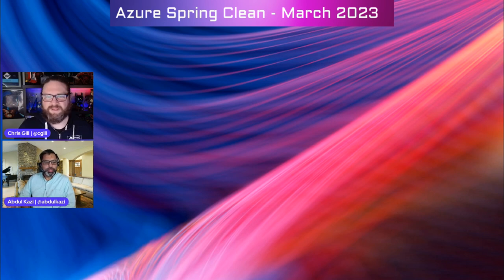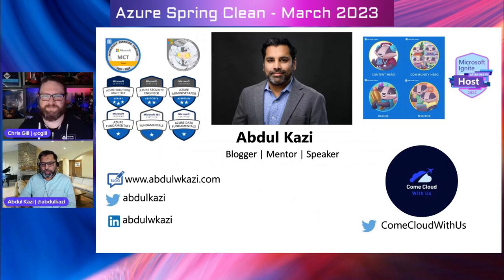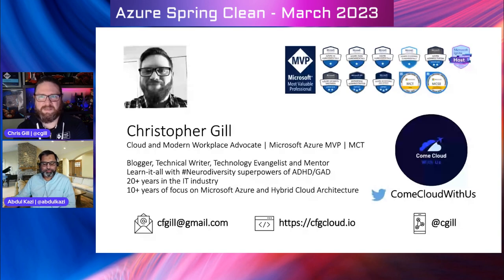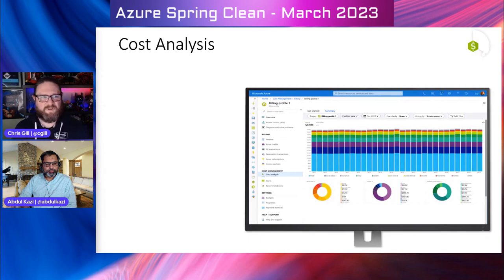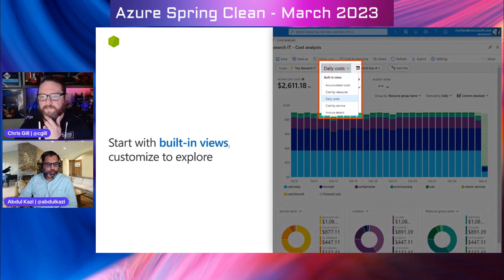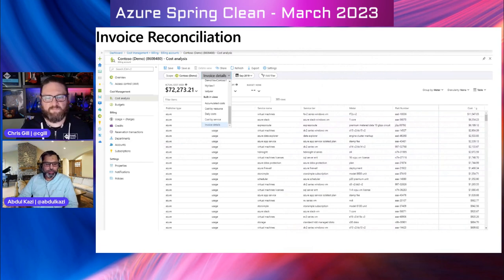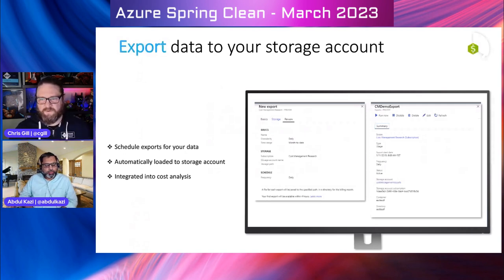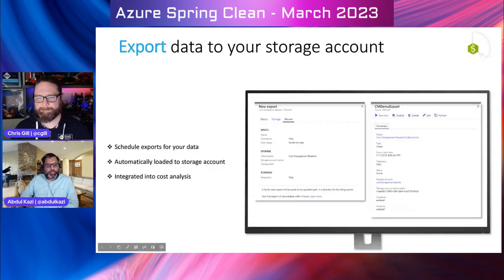Azure Spring Clean March 2003